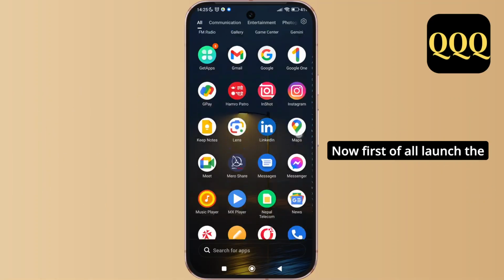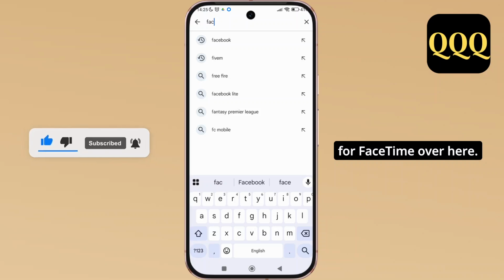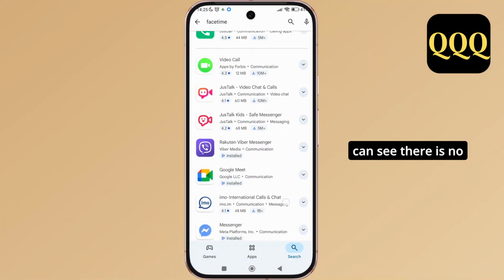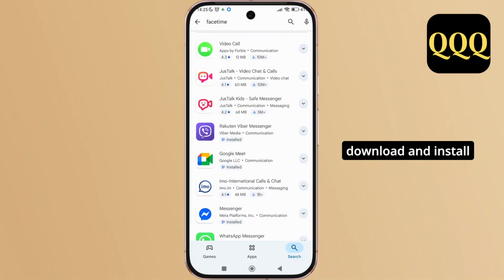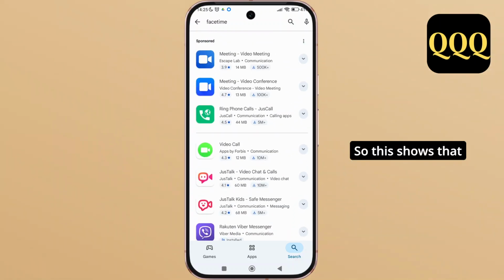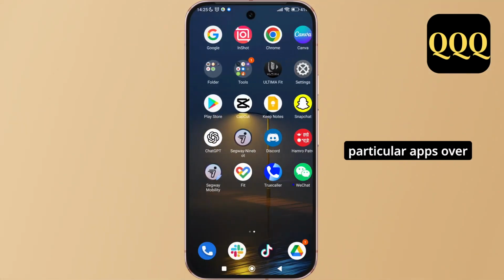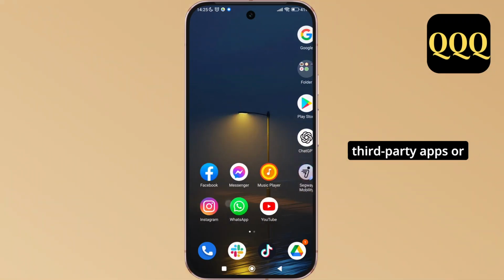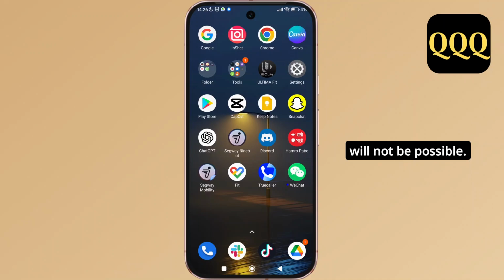HOW TO FACETIME SOMEONE WITH ANDROID PHONE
Want to know how to FaceTime someone with Android phone? Whether you’re looking to FaceTime an Android user, video chat across platforms, or make a FaceTime-like call from iPhone to Android, this guide will make it super simple. Learn the best ways to connect, send invites, and start a smooth video call without any confusion.

In this video, you’ll learn:

How to FaceTime someone using an Android phone step by step

Ways to send a FaceTime link to Android users

How to join a FaceTime call from an Android device

Tips to ensure video and audio quality during cross-platform calls

How to schedule or start FaceTime meetings with Android friends

Common issues and how to fix them when FaceTiming Android phones